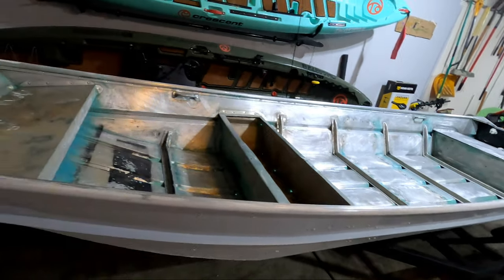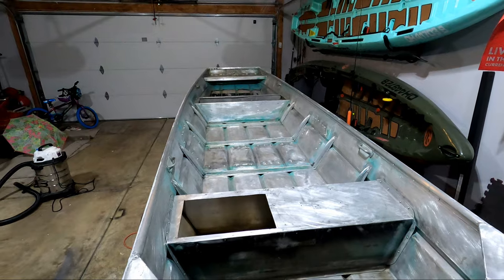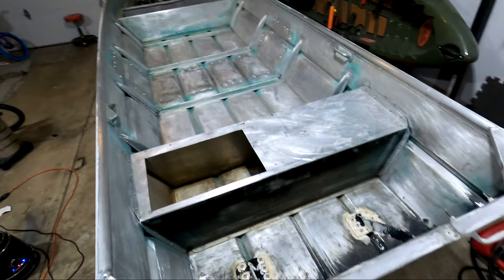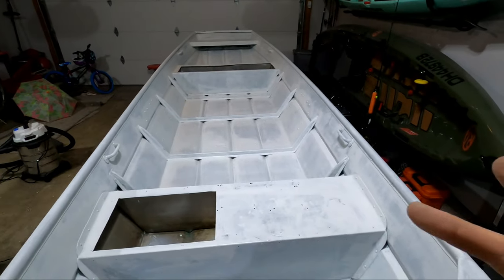EPOXY PREP & PAINT w/ Rustoleum Gloss White Enamel on the JON BOAT TO BASS BOAT CONVERSION BUILD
- The Jon Boat painting is complete!  In this video I go over the prep & painting process used for painting over epoxy. See below for the products I used to get a great looking interior paint job on the Jon Boat.

–––Product Links*
Foam Roller Kit
Rust-Oleum Gloss White Enamel
Rust-Oleum Marine Metal Primer